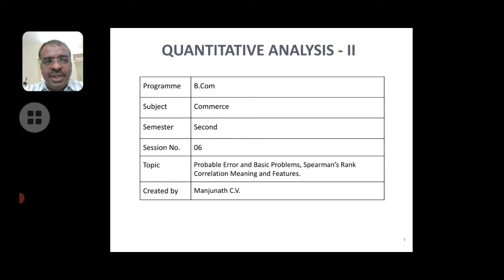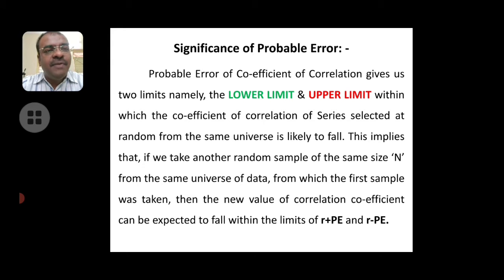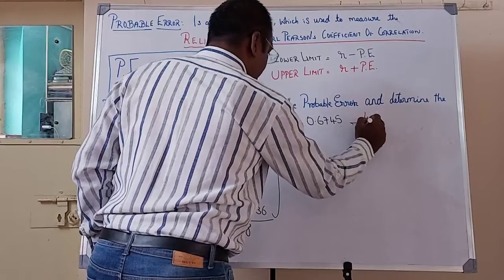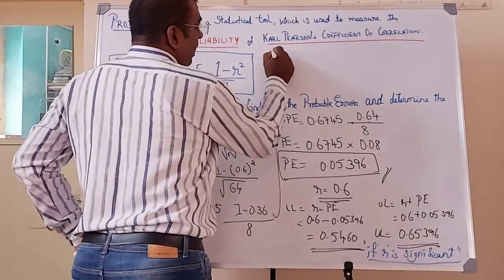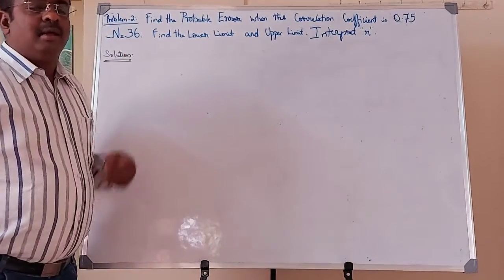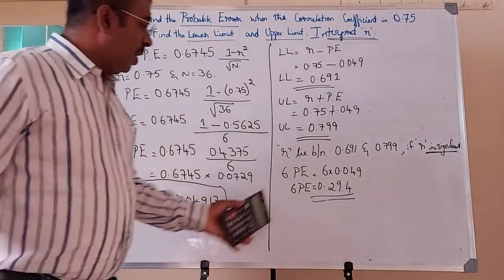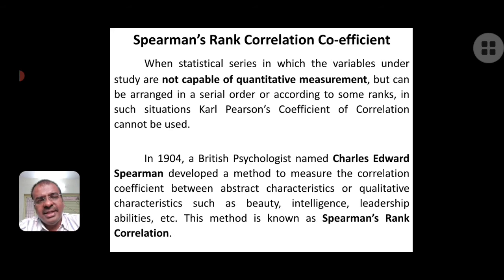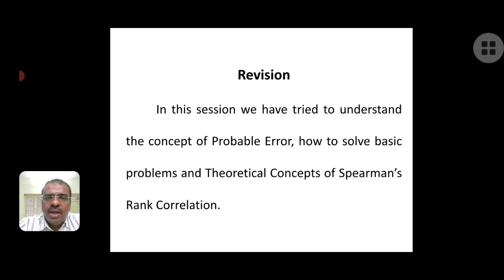Session-6 Probable Error and Calculation of Probable Error - Correlation Chapter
This video tries to explain what is Probable Error and how to calculate Probable Error in Correlation Chapter - Session 6 - Quantitative Analysis - 2